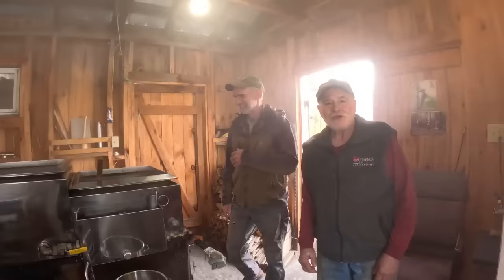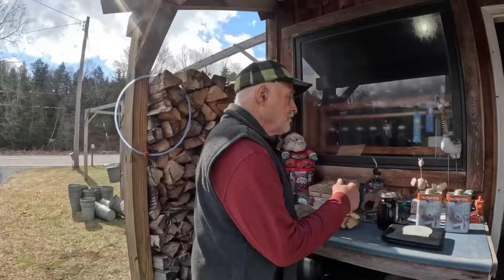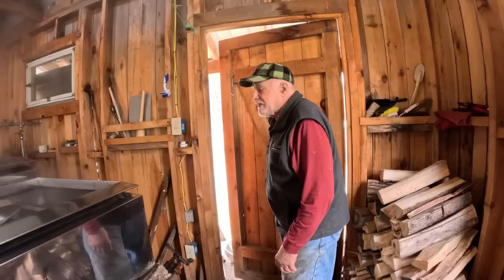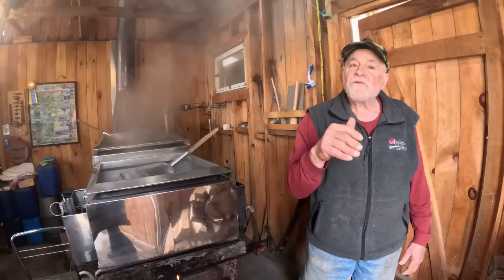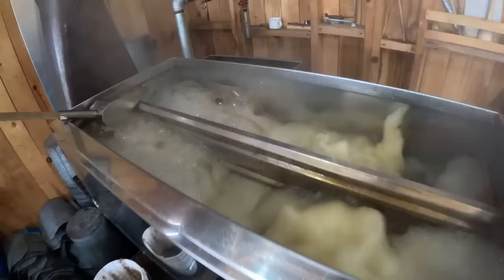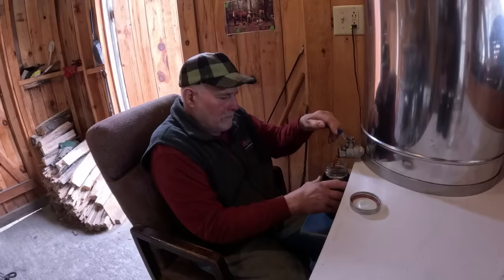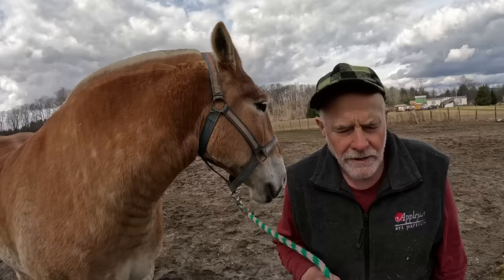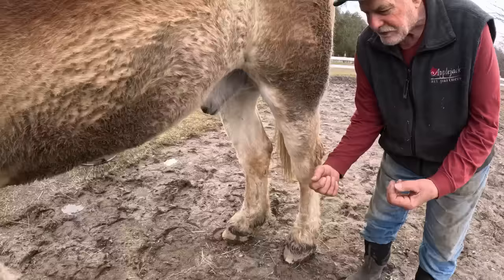Can you tell about a horse by its HEAD??? \\ A Conversation with George #610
Can you tell about a horse by its head?? Today we are visiting and having a conversation with George, an old friend and long-time horse man. He is showing us around his sugar shack and farm, and sharing lots of stories!